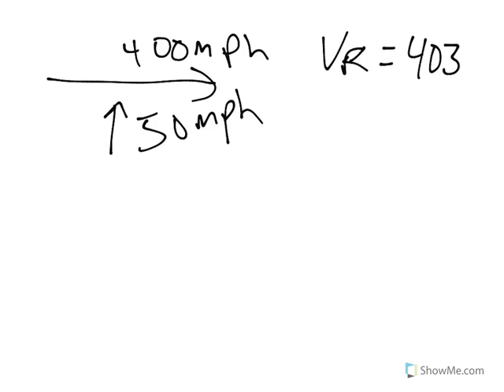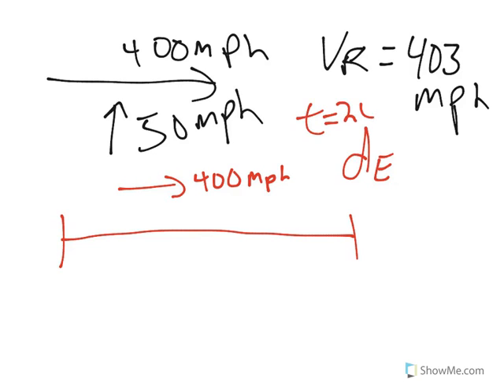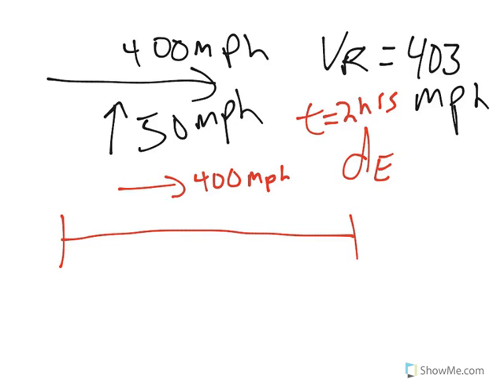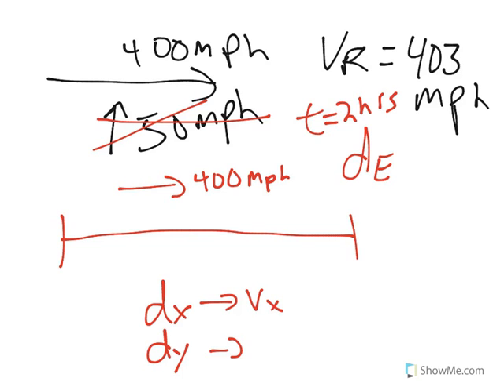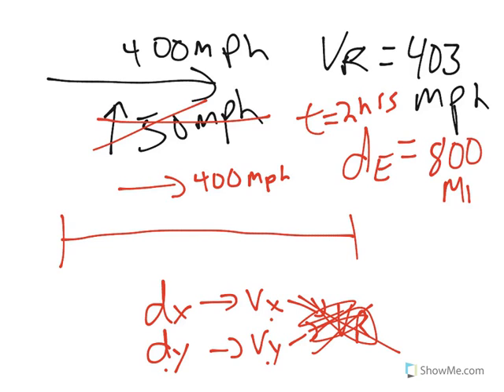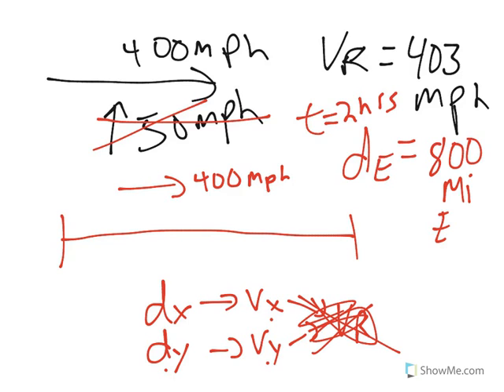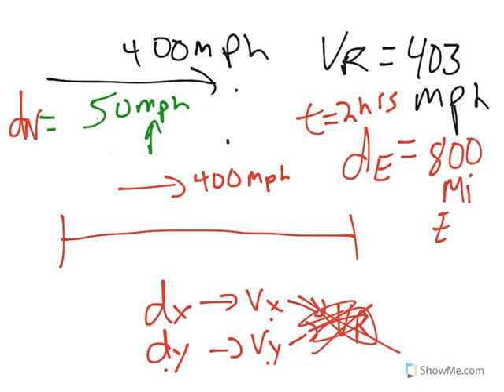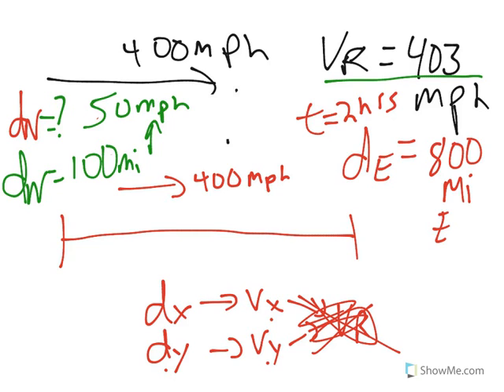Finding distance with vectors